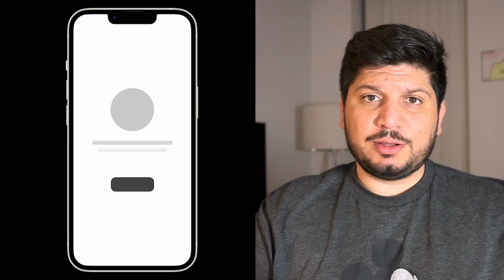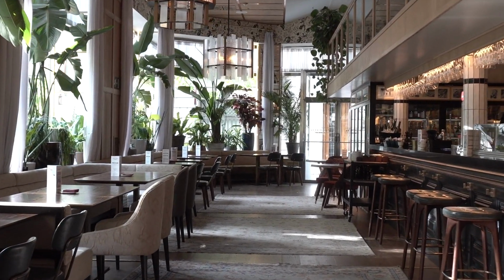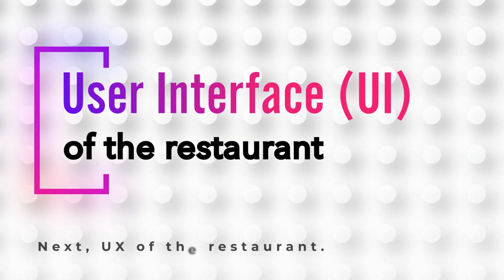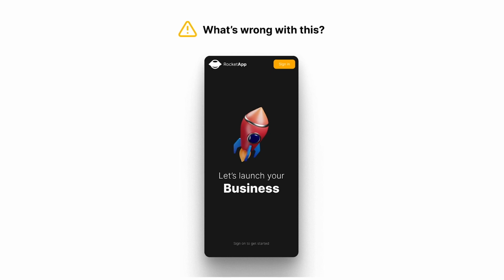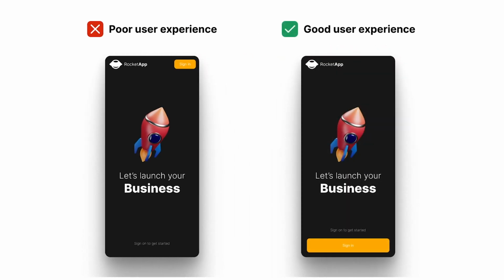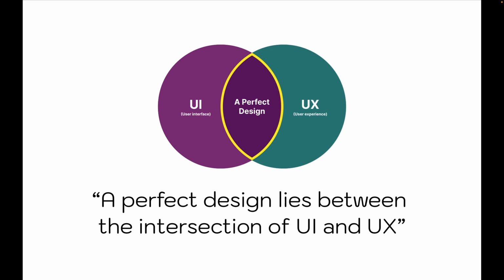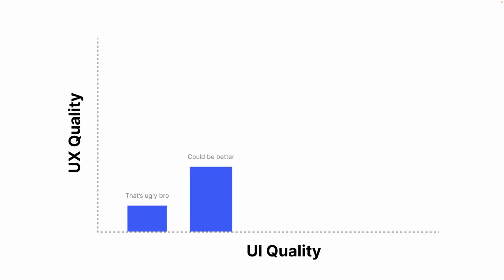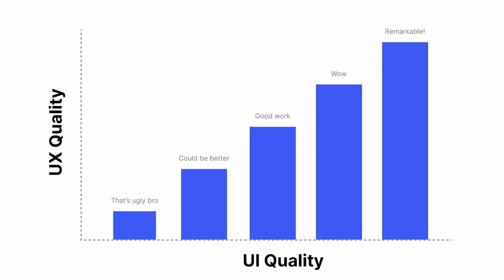ULTIMATE Question for UI UX Designers.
In this video, I dive into the question: Can you be a UI designer without learning UX design?

Timestamps and chapters of this video
Intro: 00:00:00
Who is a UI and UX designer: 00:00:13
Explaining UX Designer with Example: 00:0:42
What are the roles of UI and UX designer: 00:01:15
Figma, Framer and other design tools tutorials: 00:01:40
Example of Good UI with Bad UX: 00:01:45
Intersection of UI and UX: 00:02:15
Answer to Can you be a UI designer without learning UX design: 00:02:40
Outro: 00:03:43

🌟 What You'll Learn:

UI vs. UX: I start by explaining the key differences between UI (User Interface) and UX (User Experience) designers, exploring what each role entails.
Examples and Tasks: I'll show you some examples of UI designs and typical UX tasks to give you a clear understanding of both fields.
UI Without UX: I'll emphasize that while you don't need to be an expert in UX to be a great UI designer, having a basic understanding of UX can significantly improve your UI designs.
💡 Key Insights:

Many UI designers begin their careers without formal UX training, often taking inspiration from platforms like Dribbble and Behance.
As they gain experience, they realize the importance of UX in creating designs that truly meet users' needs and gradually integrate UX principles into their work.
👍 Advice for Aspiring UI Designers:

Don't stress about mastering UX before starting your journey as a UI designer.
Start by following successful designs and putting yourself in the user's shoes. Over time, you'll naturally start incorporating UX into your designs without even realizing it.
Whether you're a beginner or looking to improve your skills, this video is packed with practical tips and insights to help you on your design journey.